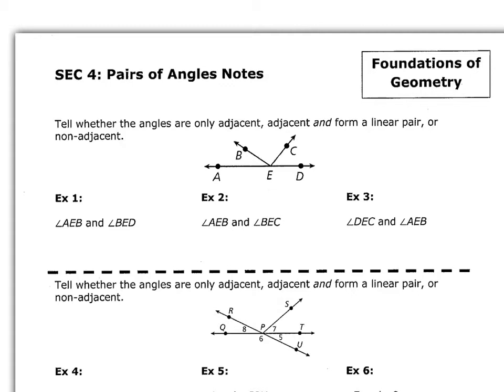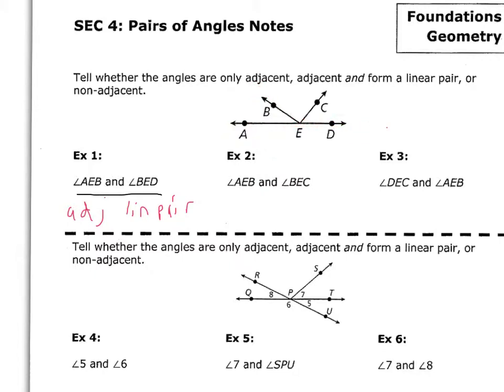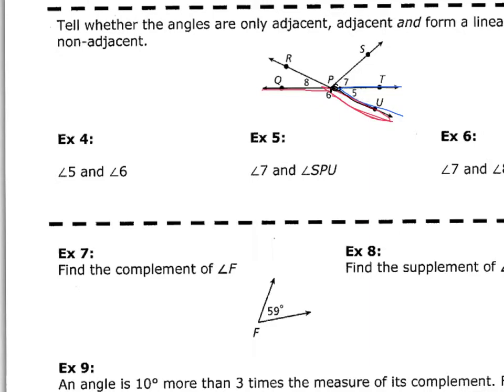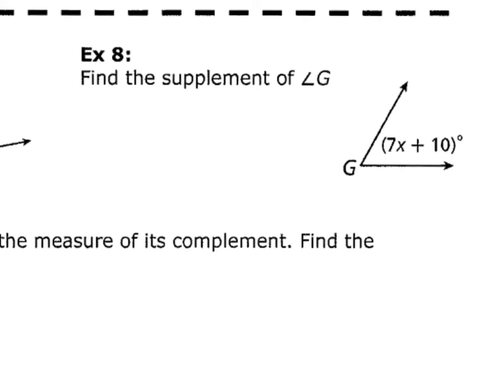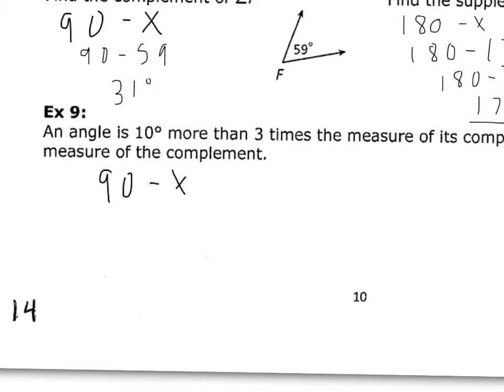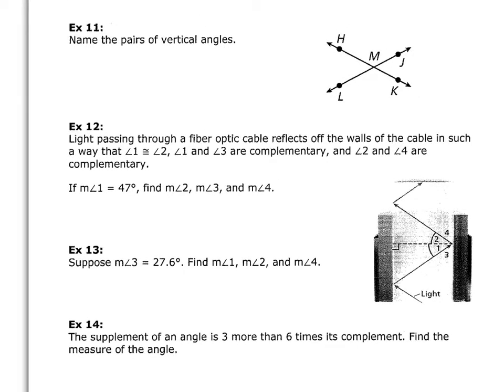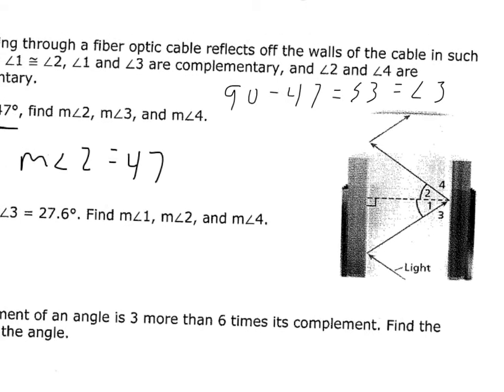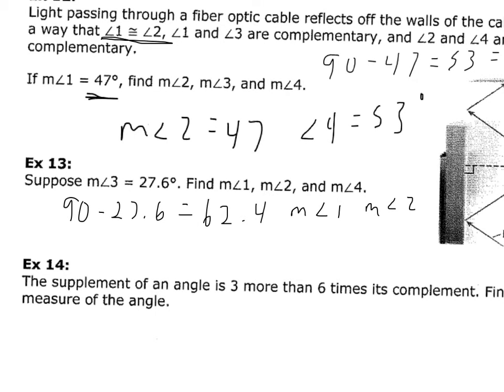Sec4 angles notes